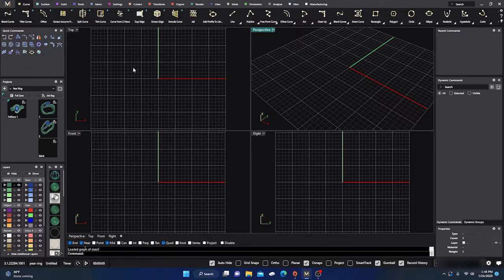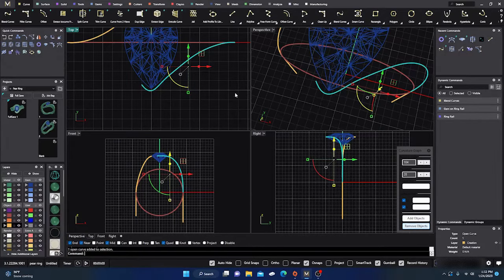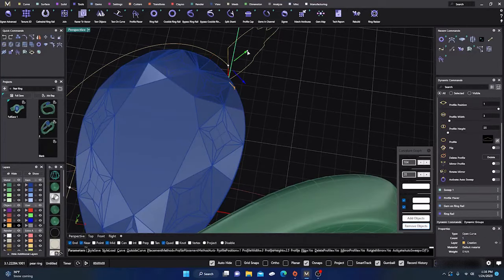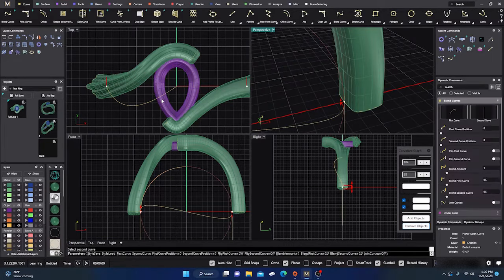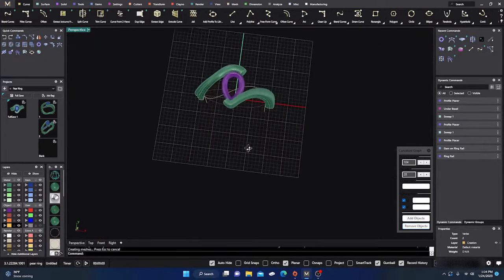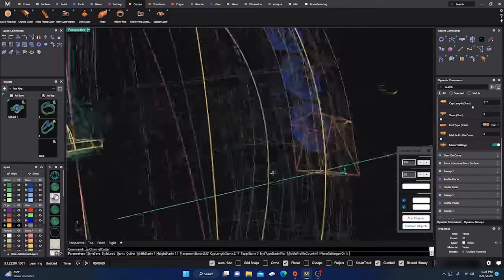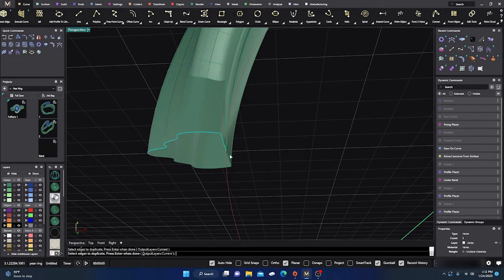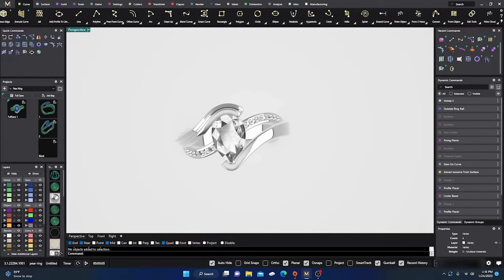MatrixGold Pear Shape Ring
In this video we will design a simple pear shape ring. This will be the first video for designing this item, but we will be designing pretty close to the same ring a totally different way in a future video coming up. I would just like to show two different ways to design it and show the possibilities of the second way coming up. I think you might find it interesting and helpful for your designing needs in the future. It would be greatly apricated. I look forward hearing from you in the comments. Thanks again.